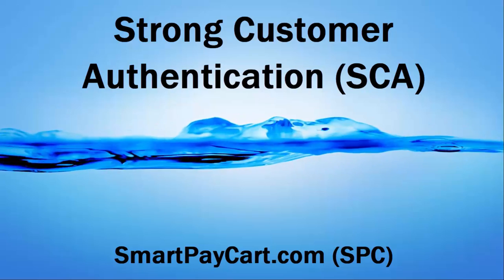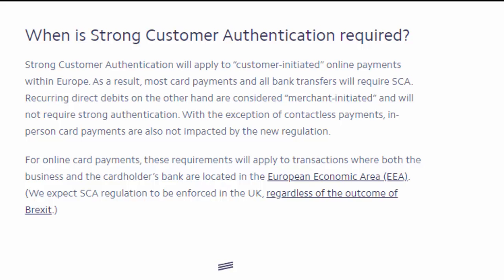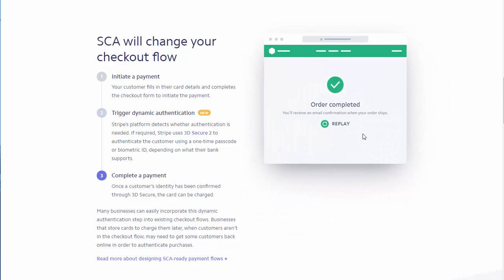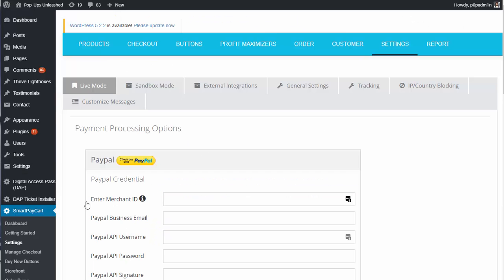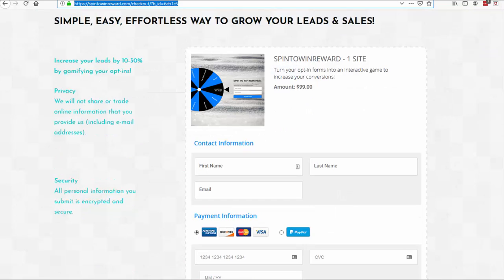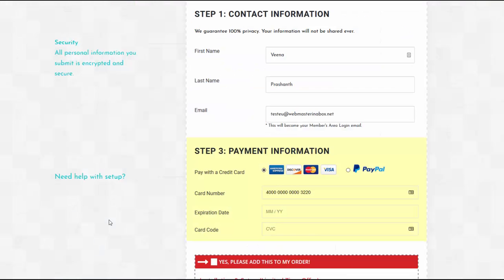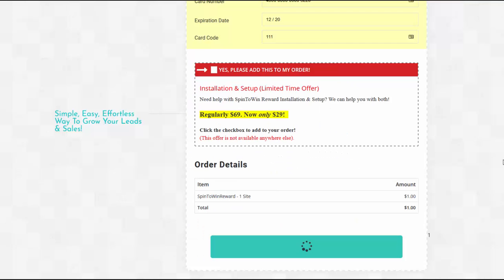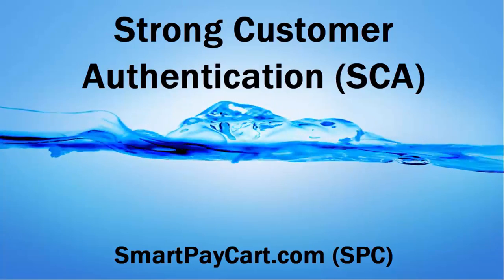Strong Customer Authentication (SCA)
Strong Customer Authentication (SCA) is a new European regulatory requirement to reduce fraud and make online payments more secure. SCA will be mandatory under the Payment Service Directive 2 (PSD2) as of September 2019.

Under the European Union law, strong customer authentication will apply to most customer-initiated online transactions within Europe. This includes most credit and debit card payments and credit transfers.

Many people are still unaware of this new security standard, how it'll impact them and what they need to do to prepare for it. But if you use SmartPayCart.com (SPC) as your shopping cart platform and Stripe to process your payments, the good news is... we're ready for SCA!

Watch this video (even if you don't use SPC) to learn all about SCA and what you need to do to prepare for it!